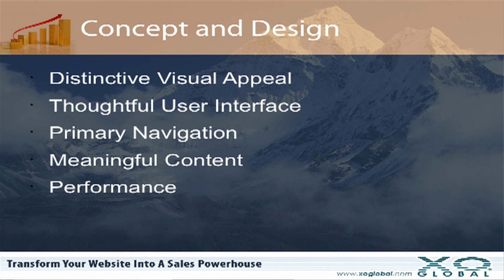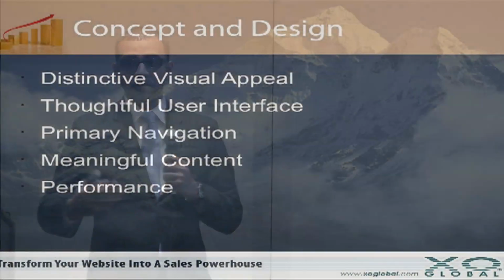Website Concept and Design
Section 2 / 4 of Lecture "Transform Your Website Into A Sales Powerhouse".
Your website needs to have 1) a distinctive visual appeal, 2) thoughtful user interface, 3) primary navigation, 4) meaningful content, 5) performance